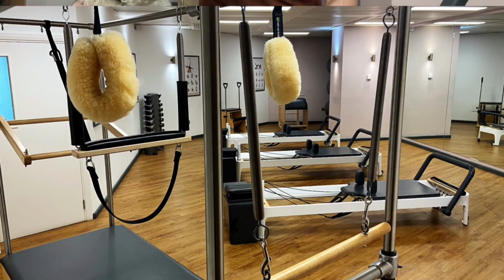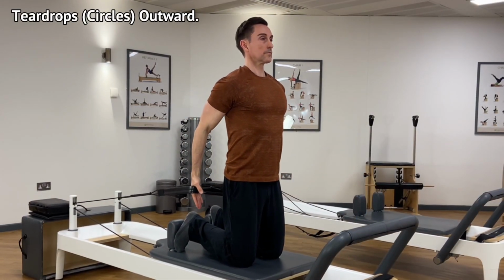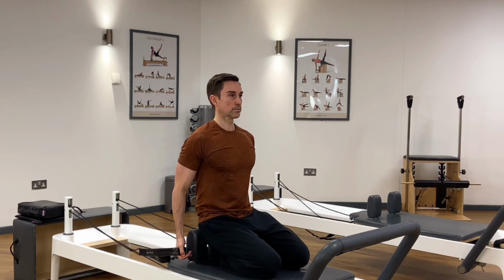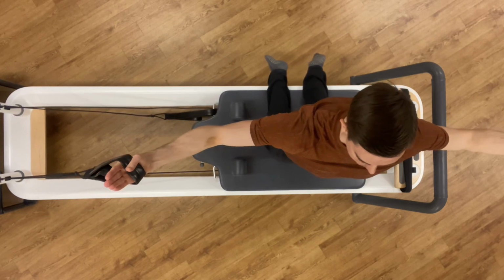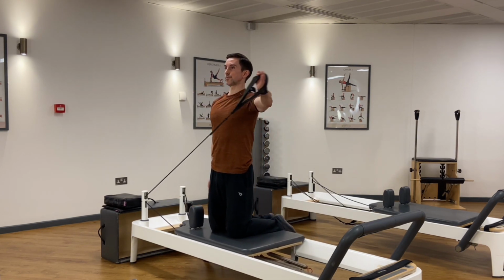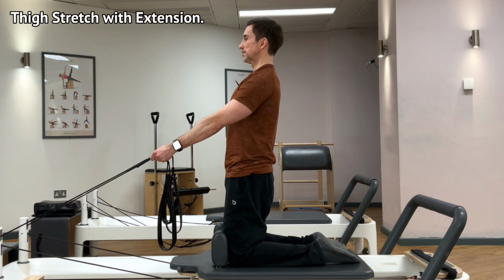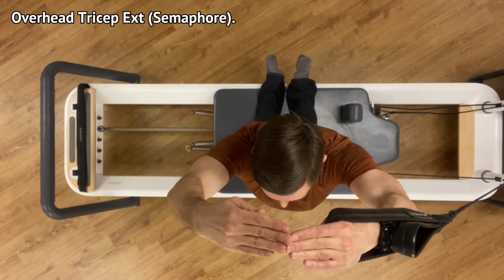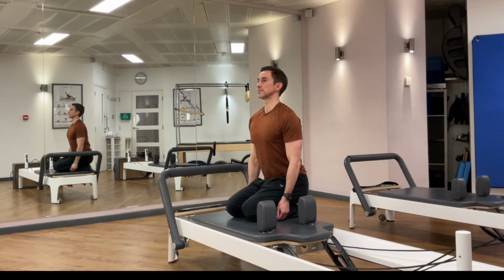Pilates Reformer, Upper Body Kneeling, Advanced Level.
Welcome to Posture Pilates. In this Pilates Reformer session, we’ll be focusing on upper body strength training while kneeling on the reformer. This workout is designed for advanced level students, but could be performed by an upper intermediate level student.
It pays particular emphasis on strengthening the shoulders, chest, arms, and core, all while enhancing balance and control.

The session is broken down into **four sections**, targeting different aspects of upper body strength and stability. Throughout the video, we’ll break down each exercise step by step, ensuring that you can follow along and perfect your technique. Whether you’re in Pilates teacher training or just looking to level up your practice, this session is for you!

 What You’ll Learn:

 **Section One: Front Facing**
1. **Arms Straight Forward** – Strengthens the Core, Chest, and Shoulders, while improving Balance.
2. **Teardrops Outward** – Strengthens the Core and Chest, mobilizes and strengthens the Shoulders, and improves Balance.
3. **Teardrops Inward** – Continues to strengthen the Core and Chest, mobilizes and strengthens the Shoulders, and improves Balance.
4. **Salute** – Improves Core Stability and Balance, while strengthening the Triceps.
5. ** Bicep Curl**  -  Improves Core Stability and Balance, while strengthening the Biceps.

 **Section Two: Side Facing**
1. **Draw the Sword (Backhand with Rotation)** – Improves Core stability and balance, while strengthening Deltoids and mobilising the spine into Rotation.
2. **Ballet 5th Position (Hug the Moon)** – Improves Core stability and balance, while strengthening Deltoids.
3. **Overhead Tricep Press (Semaphore ** –  Improves Core stability and balance, mobilises the spine into lateral flexion, stretches the chest and strengthens the Triceps.
4. ** Horizontal Adduction** – Improves Core stability and balance, while strengthening Deltoids and Pectoralis Muscles.
5. ** Horizontal Abduction** – Improves Core stability and balance, while strengthening Deltoids, with strong focus on the Posterior Deltoid.
6. ** Lateral Raise (Long Arm Abduction)** – Improves Core stability and balance, while strengthening Deltoids, with strong focus on the Central Deltoid.

**Section Three: Back Facing**
1. **Thigh Stretch** – Improves Core stability and balance, strengthens the posterior extensor muscles isometrically, and stretches the thigh muscles.
2. **Thigh Stretch with Extension** –  Improves Core stability and balance, strengthens the posterior extensor muscles, stretches the thighs and mobilises the spine and hips into extension.

**Section Four: Side Facing (Opposite Side)**
- Repeating the same exercises as **Section Two**, targeting the opposite side for balanced development.

This session is ideal for Pilates enthusiasts looking to improve upper body strength, balance, and overall Reformer skills. It's also perfect for anyone undergoing Pilates teacher training, as it covers a variety of exercises to deepen your practice and teach with confidence.

This video is broken down as follows:
Intro-00:00
Front Facing, Arms Straight Forward-01:45
Teardrops (Circles) Outward-02:23
Teardrops (Circles) Inwards-02:54
Salute-03:23
Bicep Curl-04:10
Side Facing, Draw the Sword (Backhand with Rotation)-05:03
Ballet 5th Position (Hug the Moon)-06:13
Overhead Tricep Press (Semaphore)-07:00
Horizontal Adduction-07:52
Horizontal Abduction-08:40
Lateral Raise (Long Arm Abduction)-09:10
Back Facing, Thigh Stretch-10:09
Thigh Stretch with Extension:11:04
Side Facing, Draw the Sword (Backhand with Rotation)-12:11
Ballet 5th Position (Hug the Moon)-12:45
Overhead Tricep Press (Semaphore)-13:15
Horizontal Adduction-13:53
Horizontal Abduction-14:25
Lateral Raise (Long Arm Abduction)-14:50
Outro-15:27